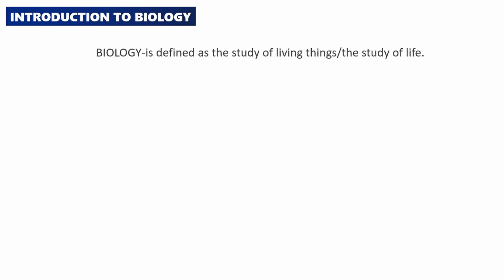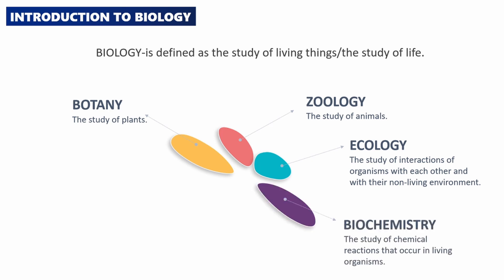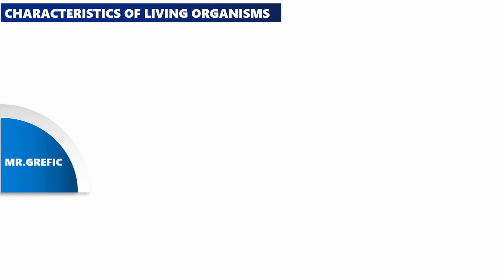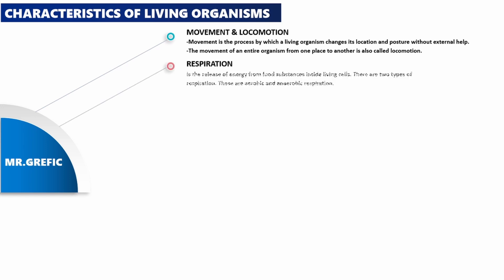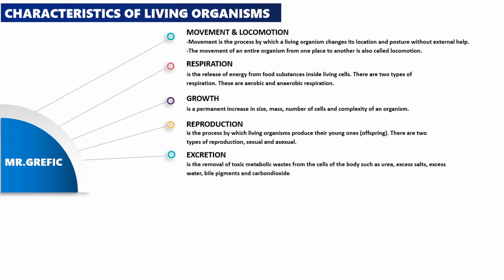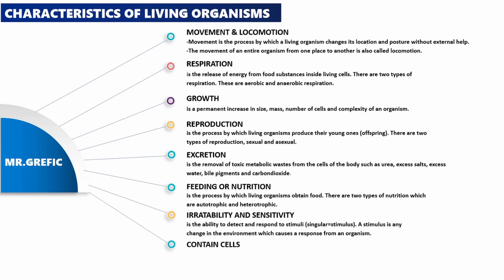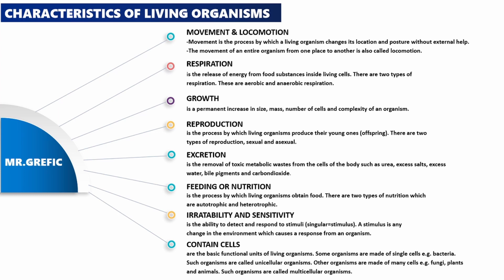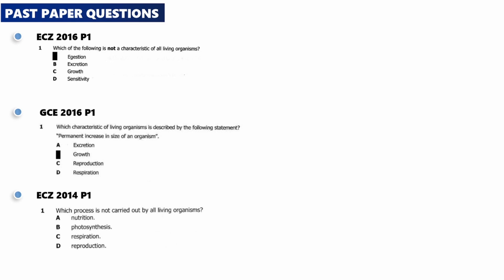Introduction To Biology In 4min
In this video you learn about the the different branches of biology and characteristics of living organisms.

Mr 6points.